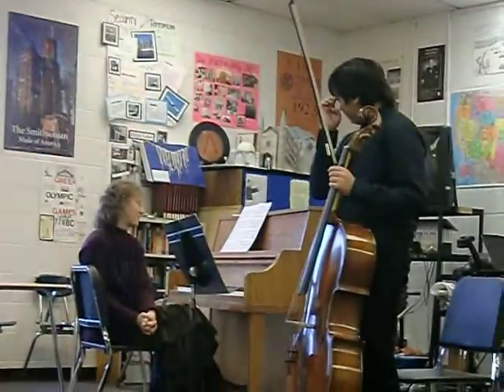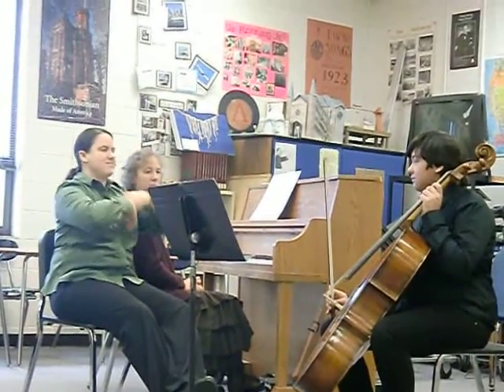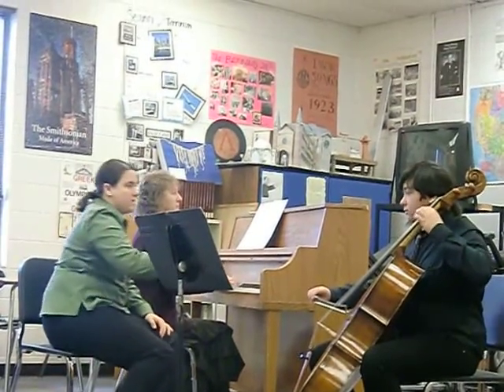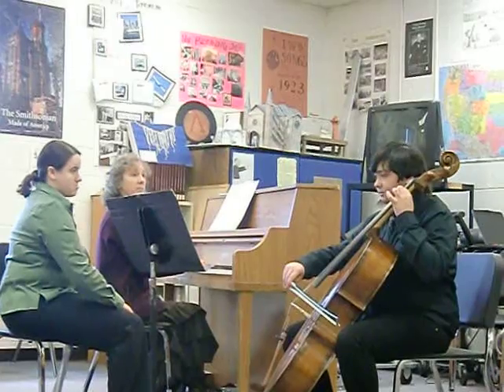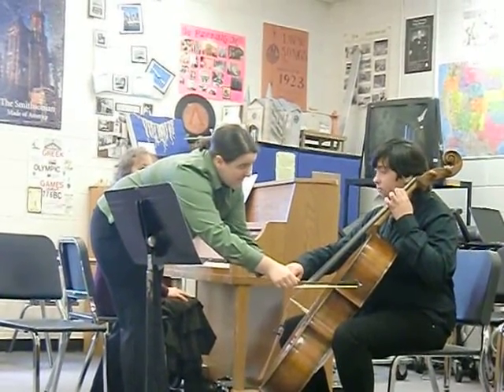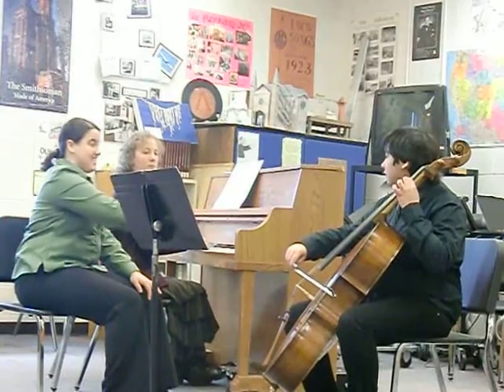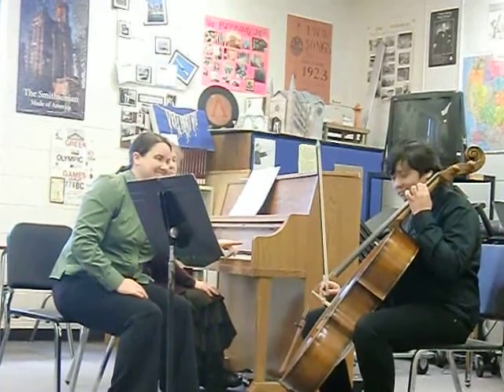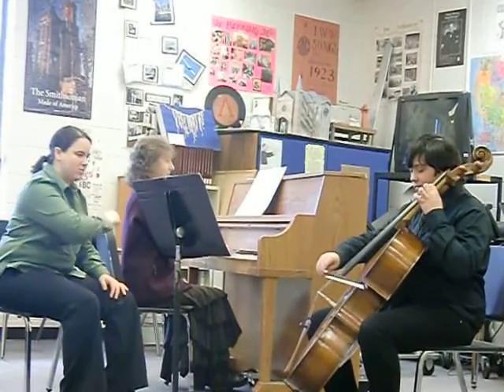Grant Cello "Adagio" by Marcello - Lesson by the judge lady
演奏後、審査員がミニレッスンしてくれました。ボウのちょっとした使い方の違いで、これほど音が変わるのか！と驚かされます。映像の最初と最後の音の違い、わかりますか？
this nice judge gave him a short lesson. can you tell the difference of sound of before & after? I like the way she teaches.